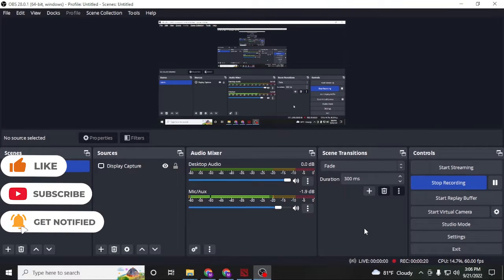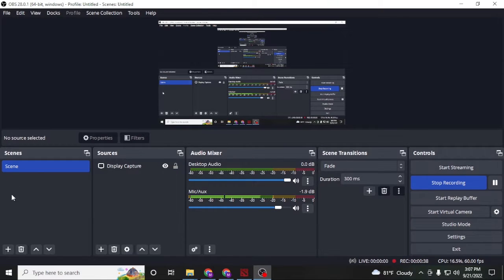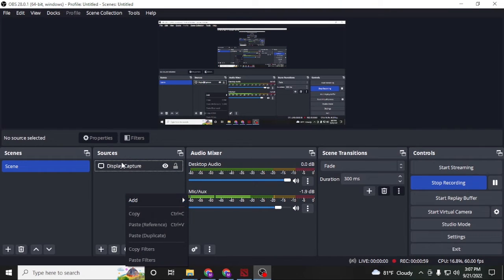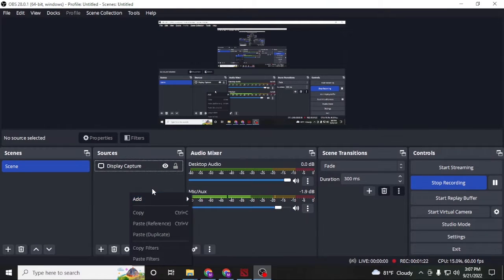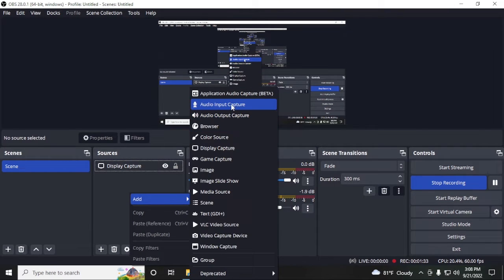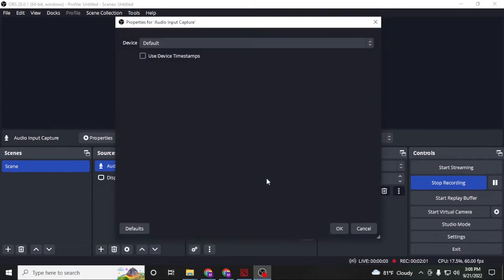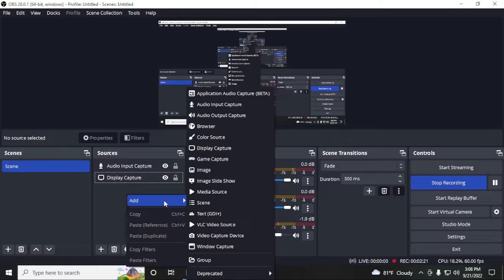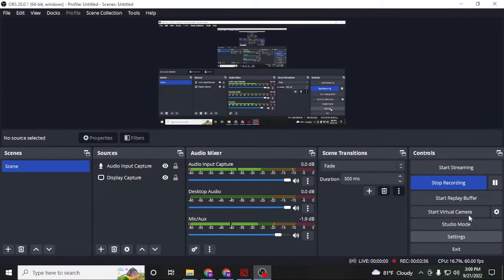How to Setup OBS Studio for Recording? Use OBS Studio for Screen Capture | Screen Recording Software